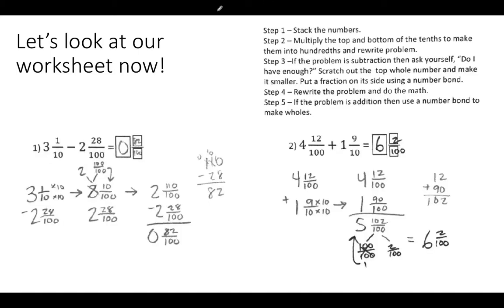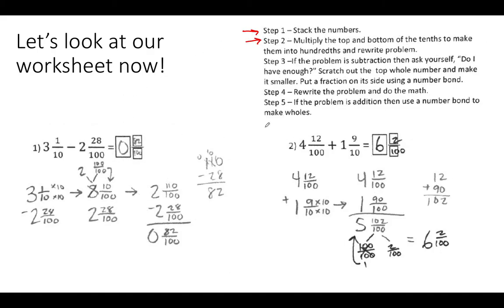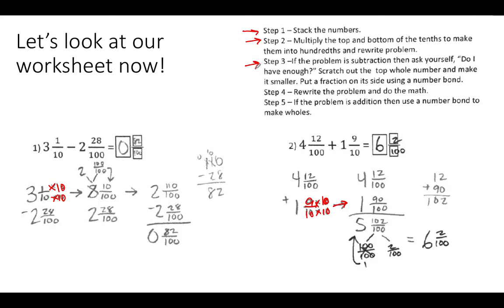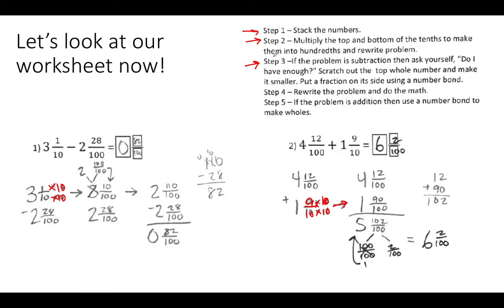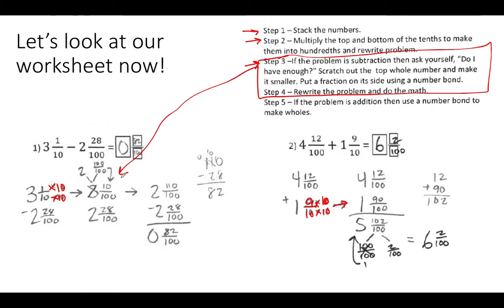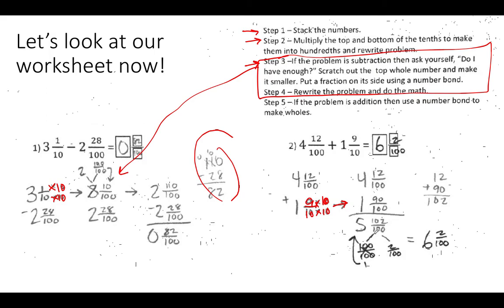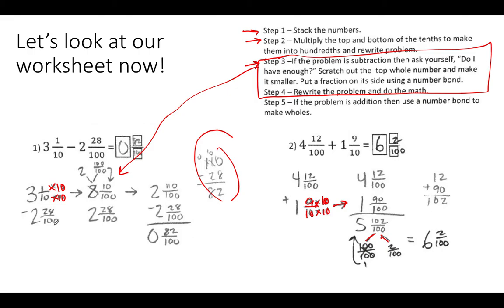G4 Day 25